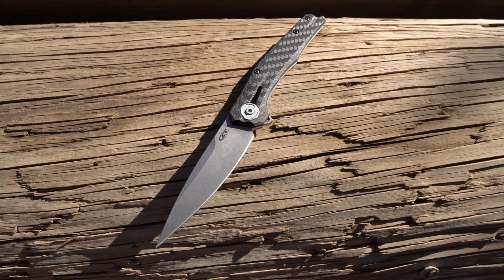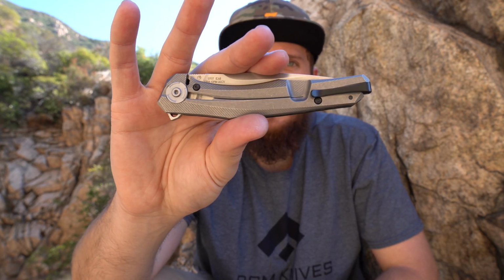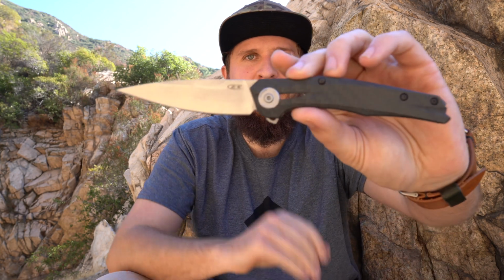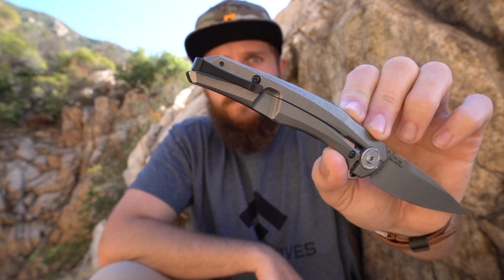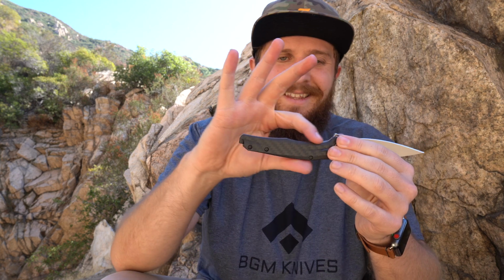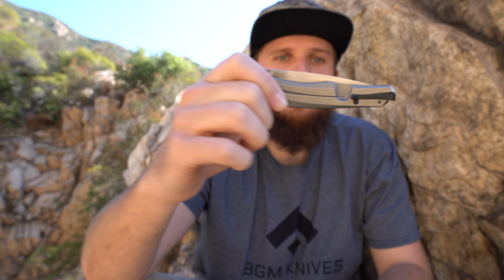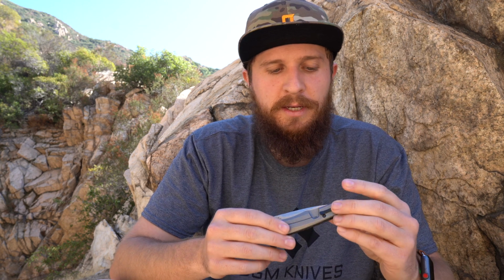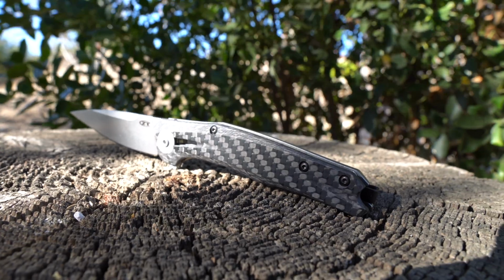ZT 0707 Full Review!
In this video I provide my full review of the Zero Tolerance 0707 which was loaned to me for review by Cutlery Shoppe who you can find linked below!